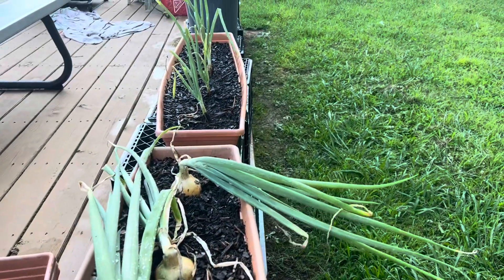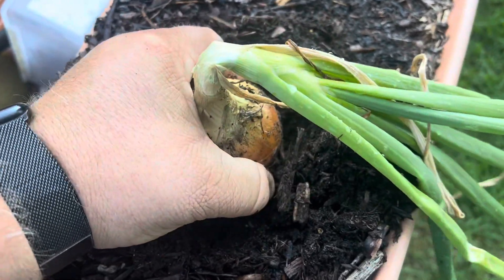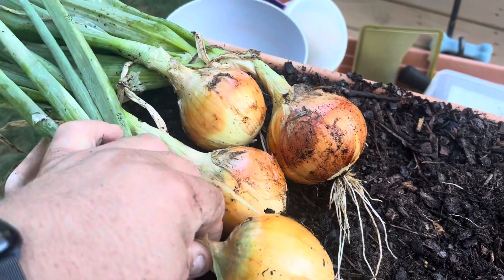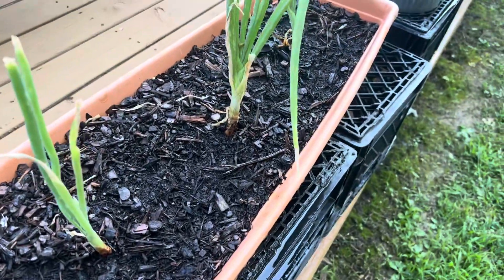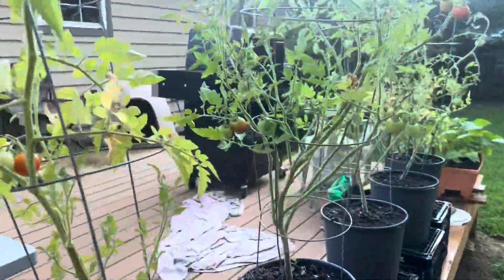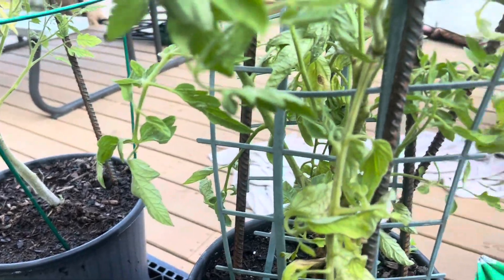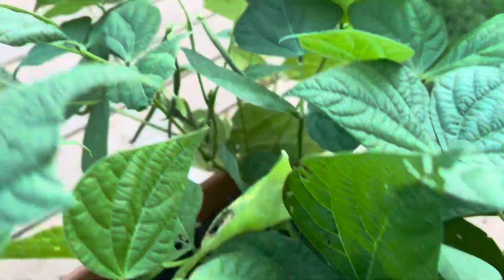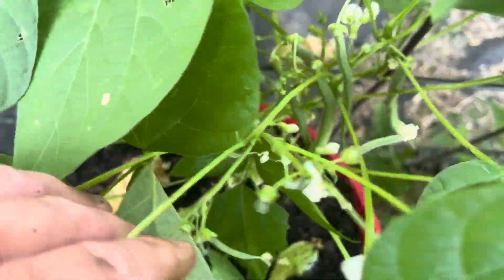You got this! If I can grow food than so can you.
You got this too!